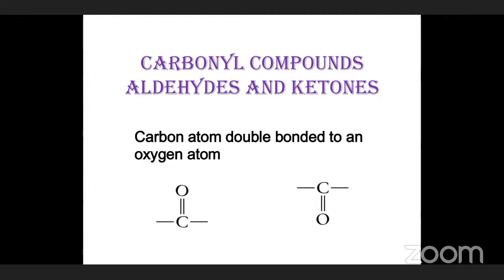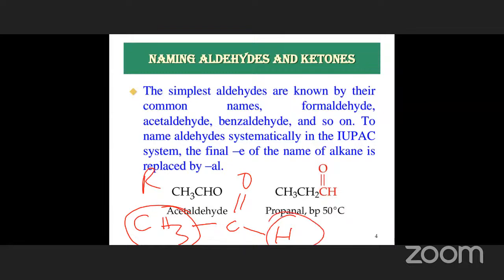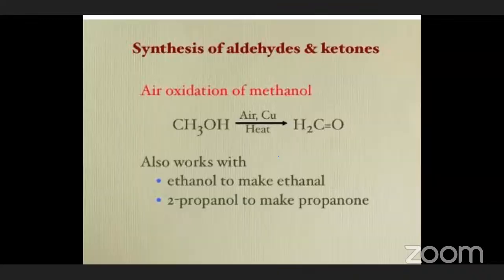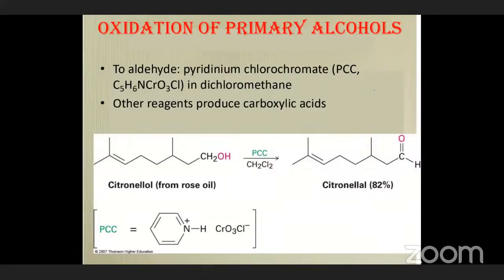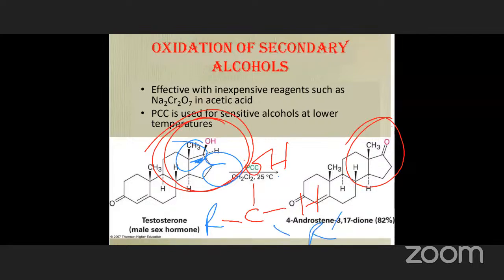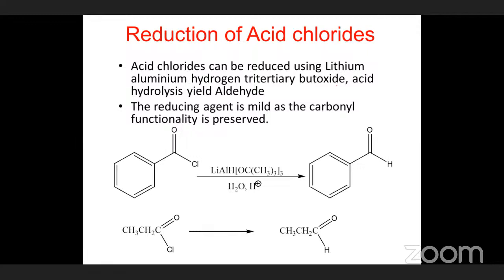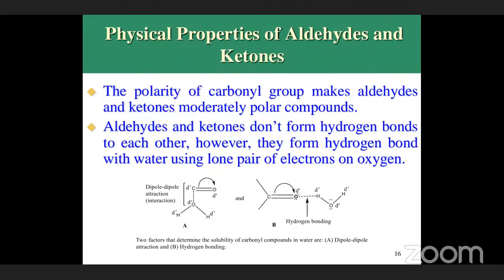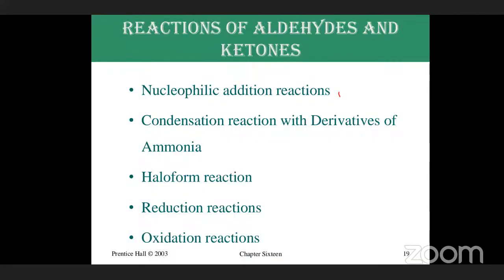CHM 121 Class_Chemistry Department Unilag_Organic Chemistry _ Dr Izunobi